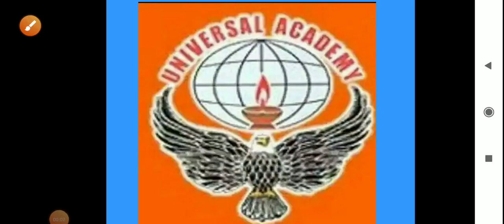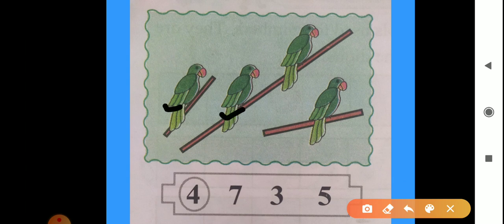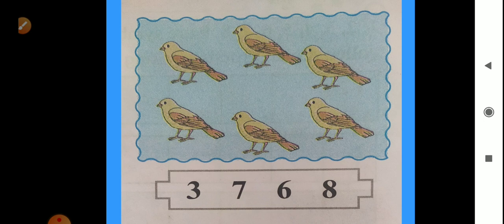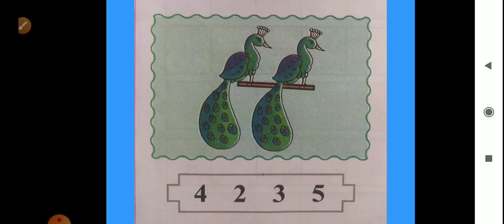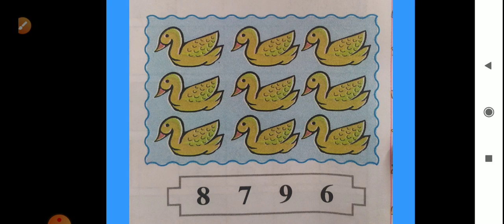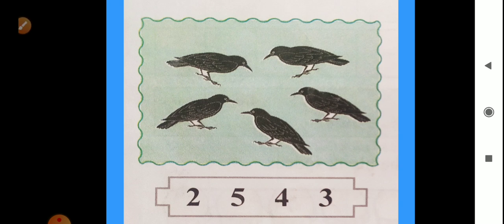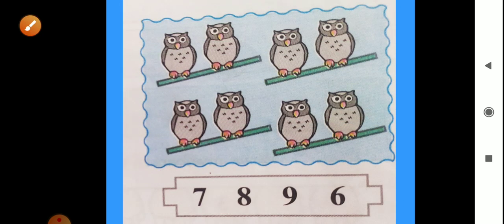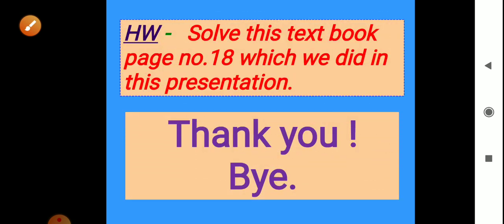Std 1st, Maths - count and circle the correct number